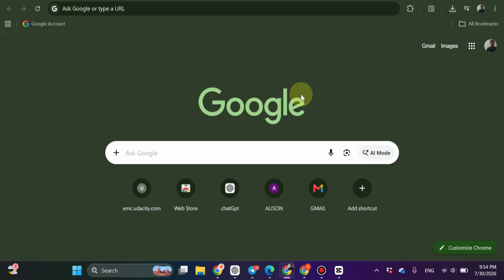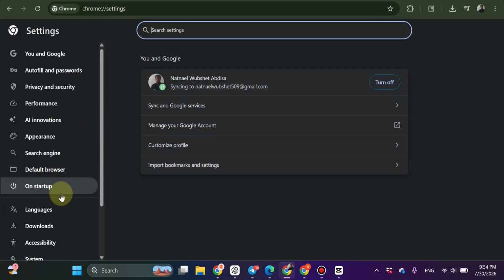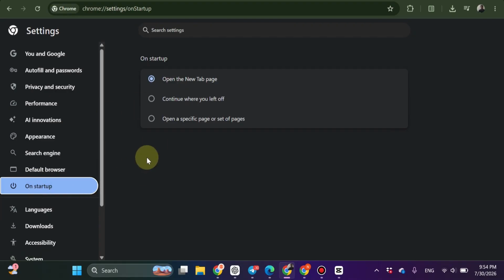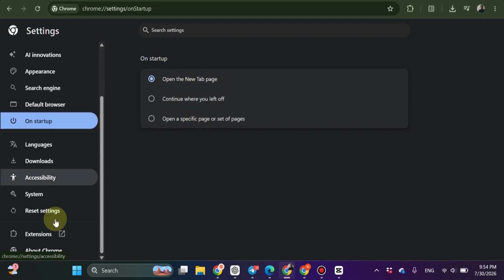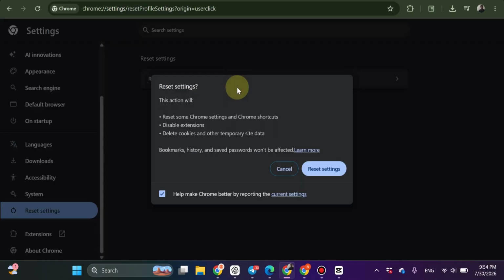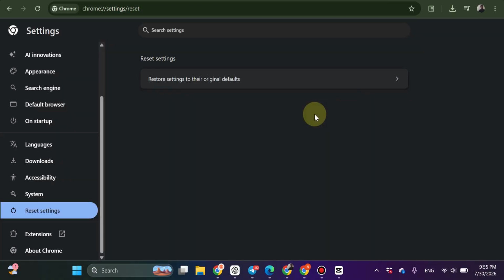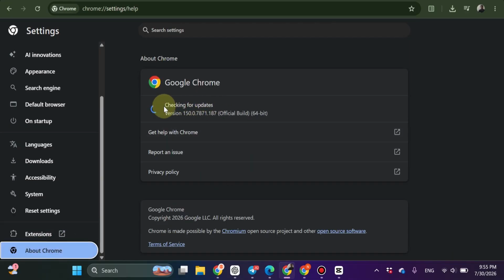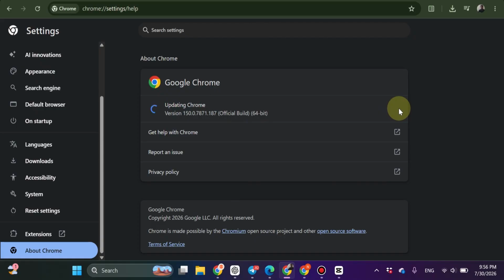How To Fix Google Chrome Keeps Opening New Tabs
Learn how to fix Google Chrome keeps opening new tabs with this easy step-by-step tutorial. In this video, I'll show you how to troubleshoot the issue, check your Chrome settings, disable problematic extensions, and remove unwanted software that may be causing Chrome to open new tabs automatically.

In this video, you'll learn how to:

Fix Google Chrome opening new tabs automatically
Stop unwanted tabs from appearing
Check Chrome startup settings
Disable or remove problematic extensions
Scan for malware and unwanted software

This tutorial is perfect for anyone experiencing Chrome opening random or unwanted tabs while browsing or launching the browser.